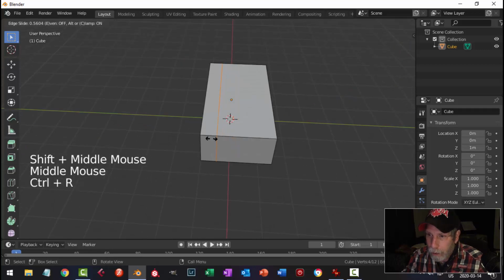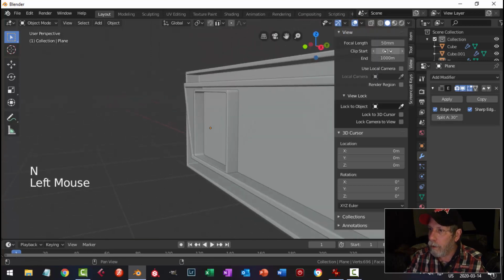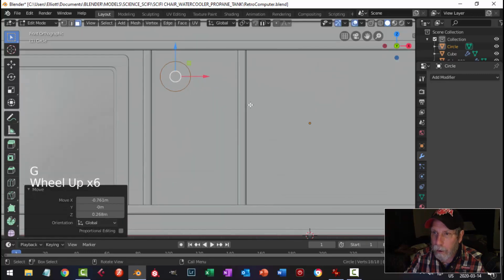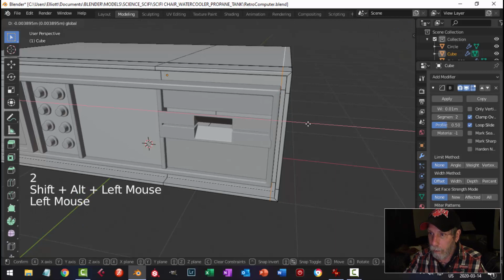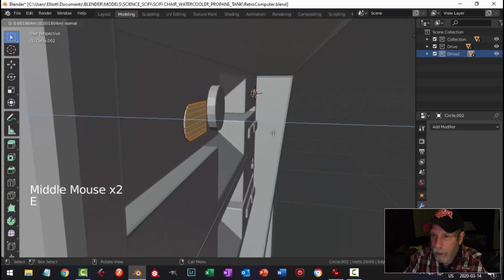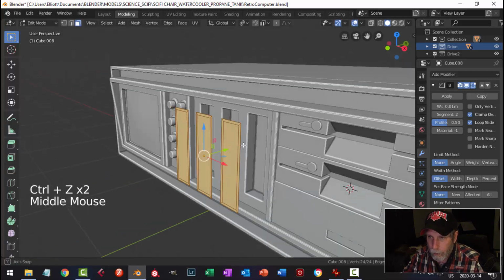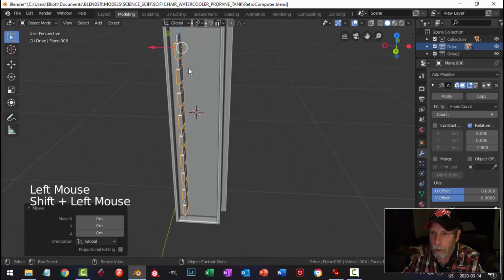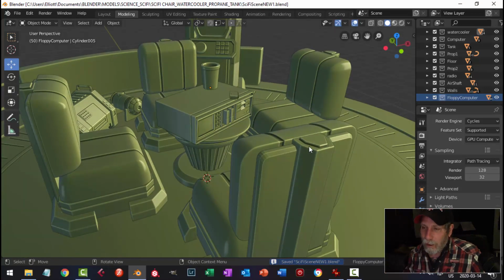Blender 2.8: Modeling a SciFi Retro Computer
This is a longer video in which I am modeling something like a scifi retro computer for use in the scifi scene.  It's easy to do but I still manage to make some mistakes and hit some bad keys :)